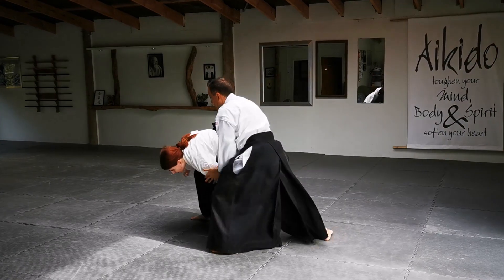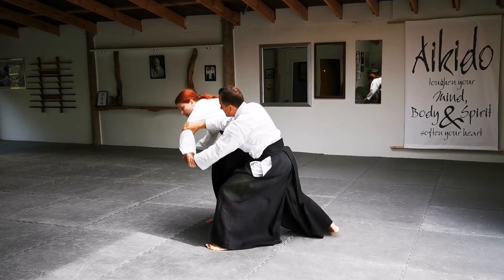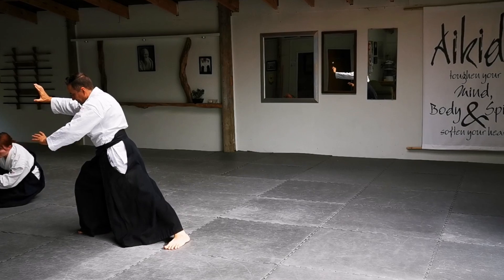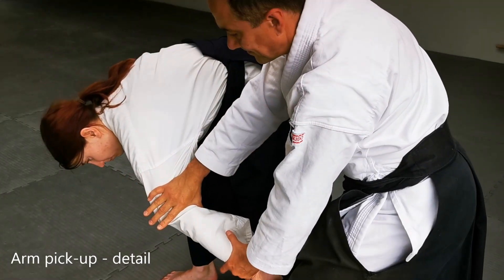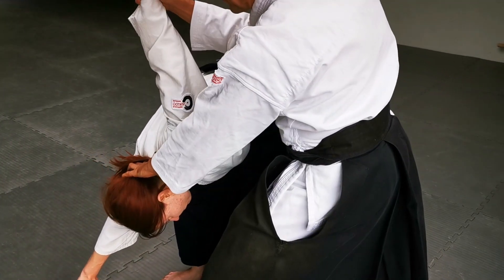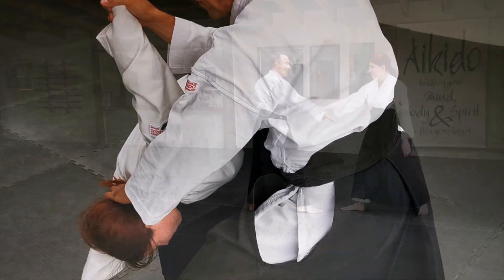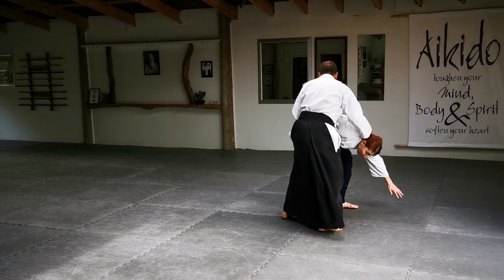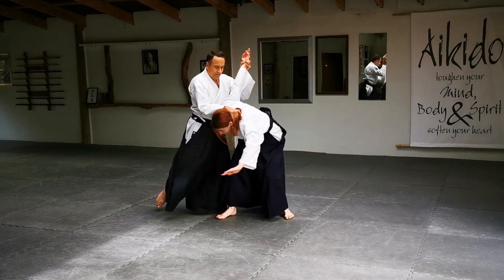AIKIDO BASICS | AI HANMI KAITENAGE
Aikido basics. Ai hanmi Kaitenage demonstrated and explained, with a focus upon the basic mechanics of the movement. Dunken Francis 5th dan (Aikido Silverdale).

00:00 Intro
00:21 Ai hanmi Kaitenage  - omote
00:57 Ai hanmi Kaitenage - atemi
01:04 Arm pick-up - detail
01:23 Ai hanmi Kaitenage - ura